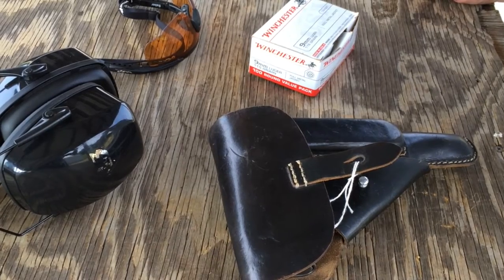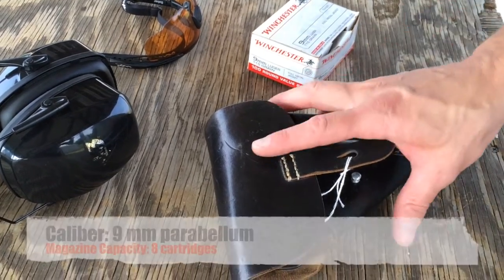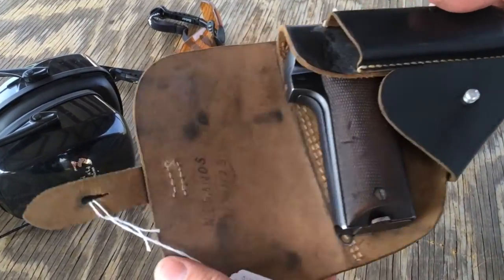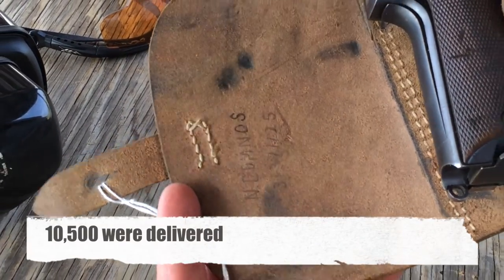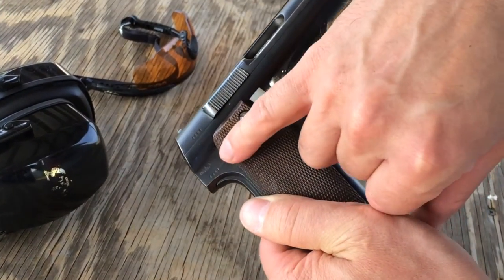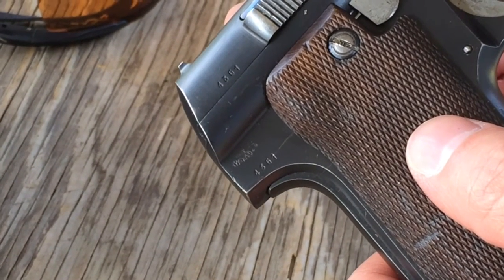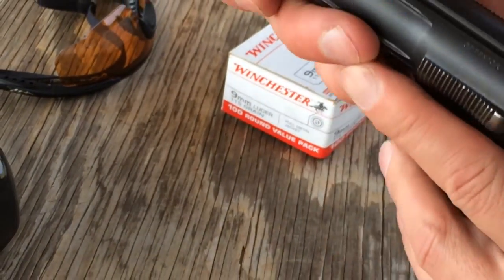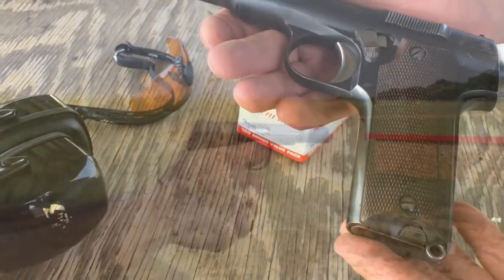Firing of the Astra 600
Want to add to your collection? Check out our holster collection with over 50 styles, models, colors and markings to choose from!

Visit WorldWarSupply.com for all of your military accessories.